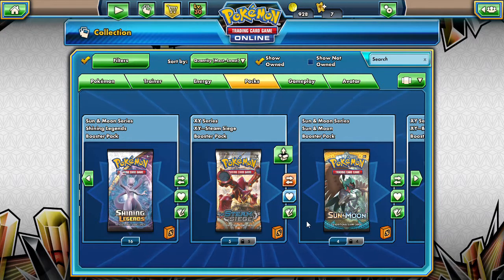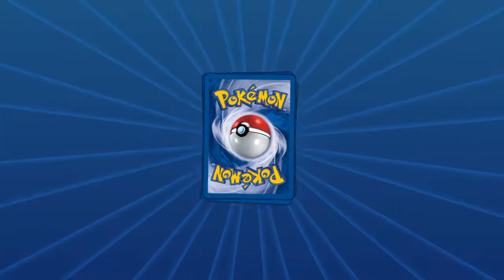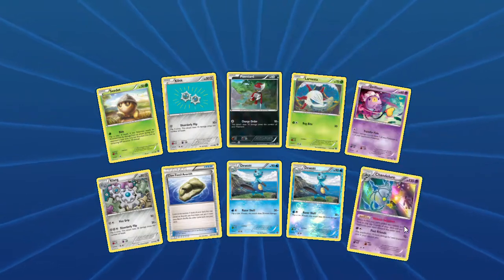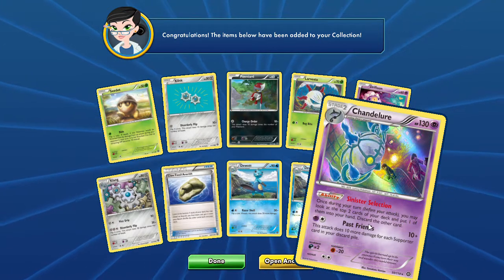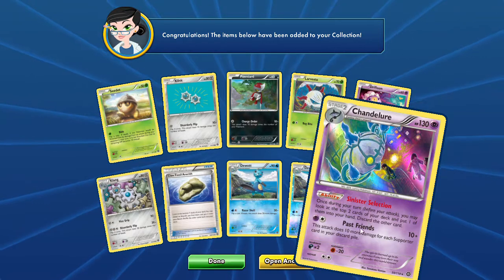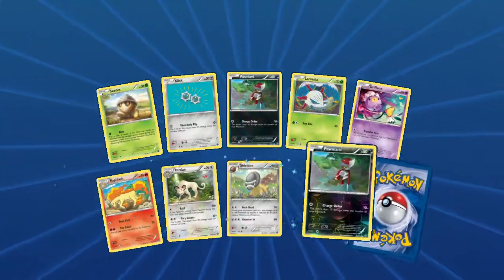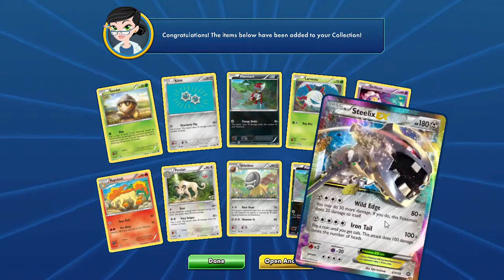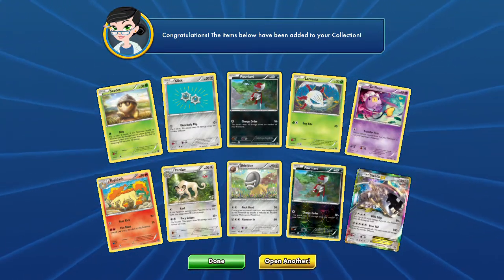PTCGO Pack A Days #145 Wild Thang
Alola Dapper friends, DapperDraby here with you today to bring you another Pokémon tcg online pack opening. Sycamore sycamore sycamore, if you say it 3 times fast does it happen. No, doesn't seem like it.  check out the awesome pull we did get today though.

PTCGO: PupWranglerLeo3